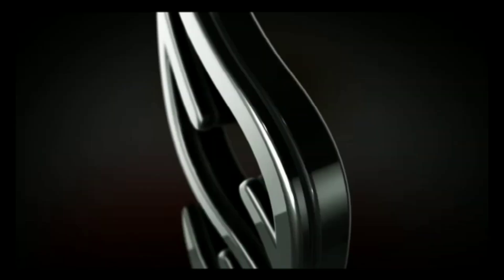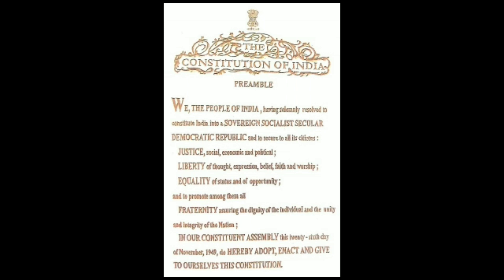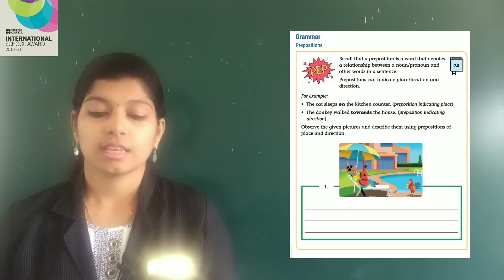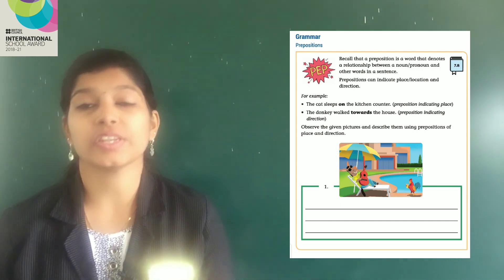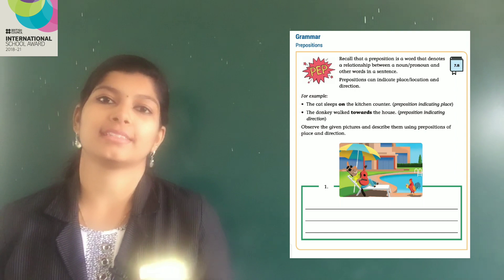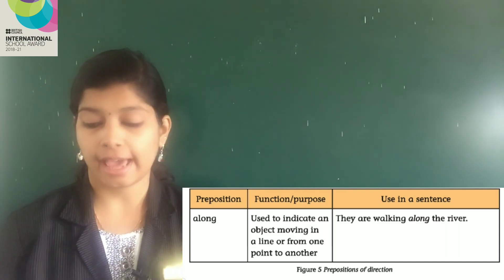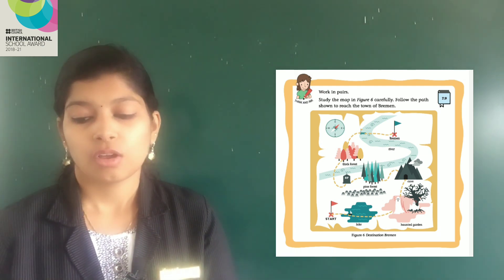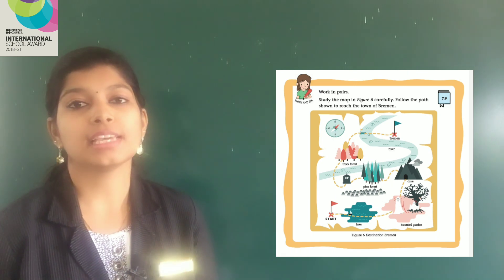Class 4 English Chapter 7 Team Trouble(Part - 3) Grammar- Prepositions